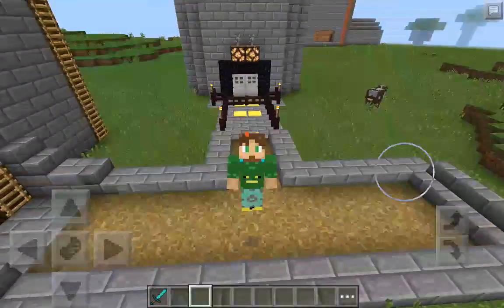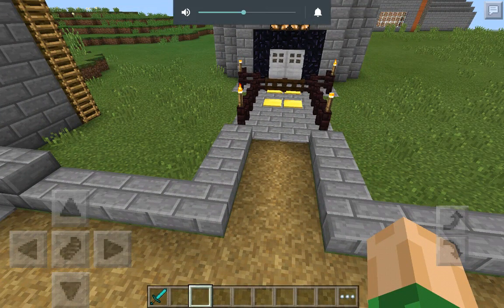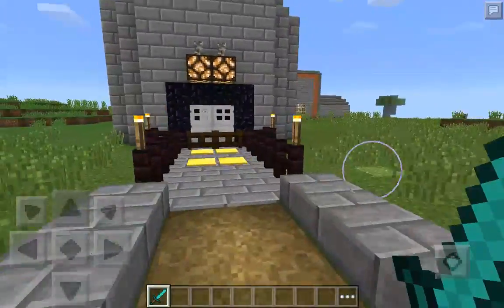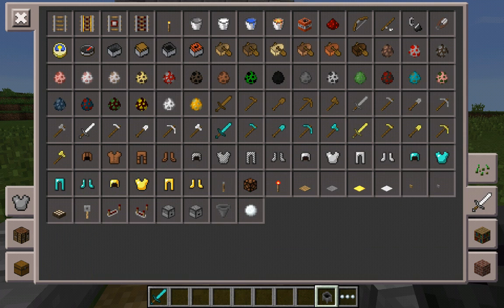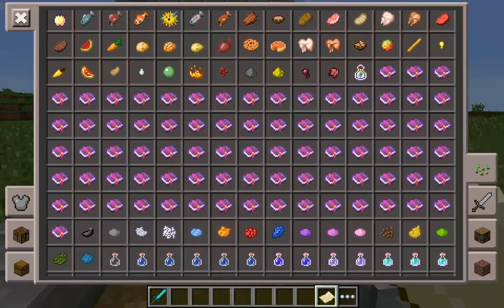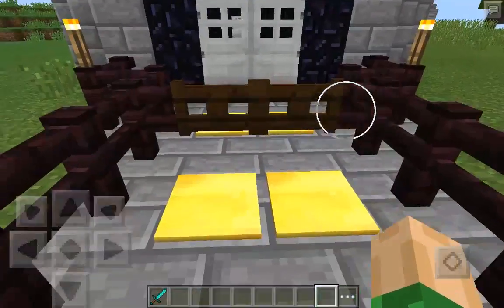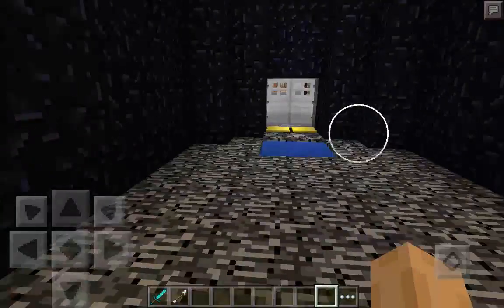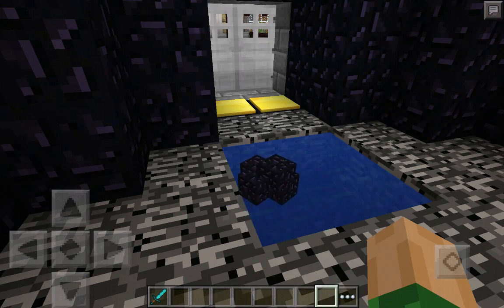Minecraft lives of terror episode 6 showcase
Next video second half- 1 day
Satisfaction goal- 1 like
Next video goal- 2 likes
Gaming and vlogs- video game content and my life content/problem explanation content